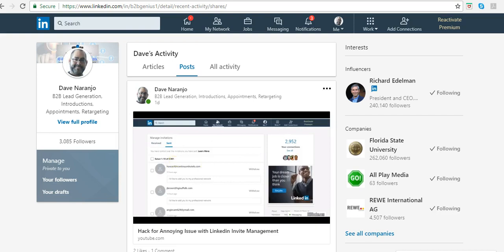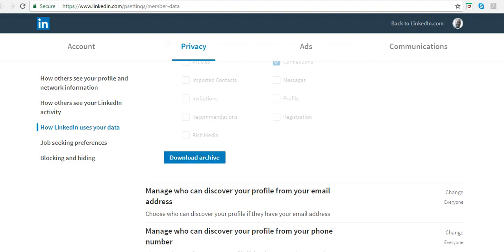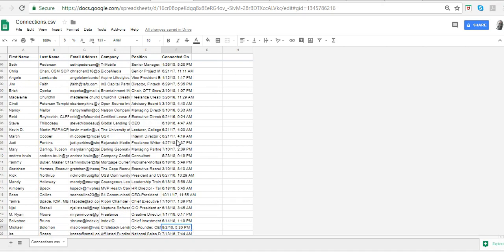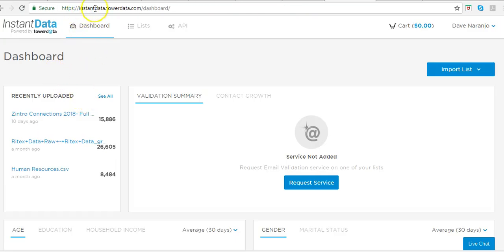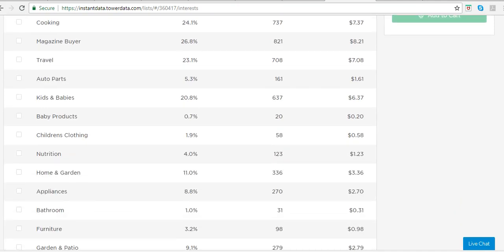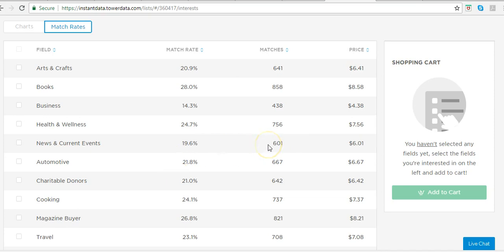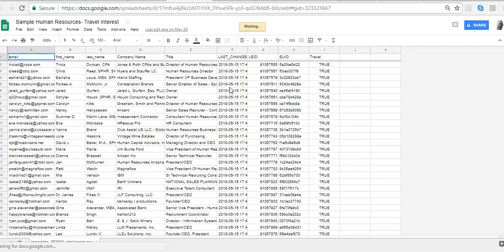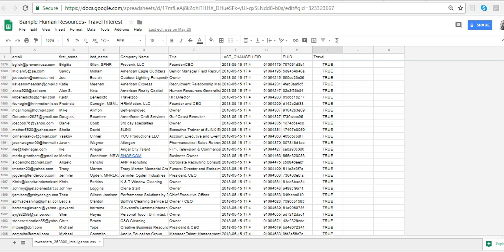B2C Marketing Hack for Linkedin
Linkedin is the lead B2B marketplace/ social network but with this hack you can also use it to promote consumer products. Since Linkedin allows you to download the emails and contact details of your 1st level connections you can append consumer info onto this data and know exactly what your connections are buying online. You can also know their age, marital status, income, presence of children and much more. Once you know this information you can then use tailored status updates to promote targeted consumer products that your connections will be interested in learning about. Pretty cool, huh?